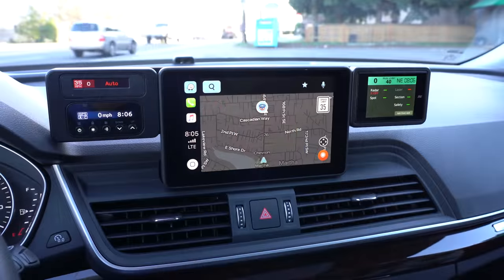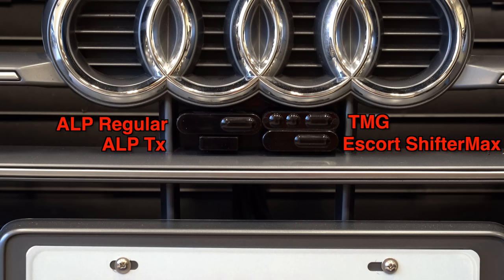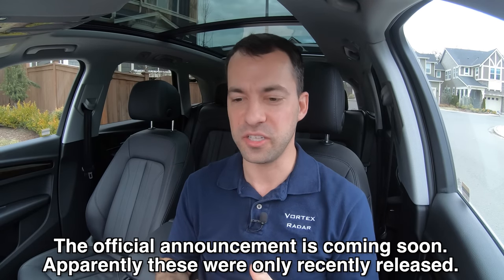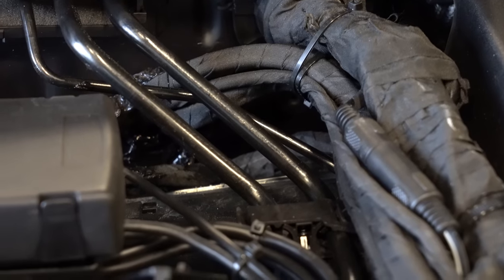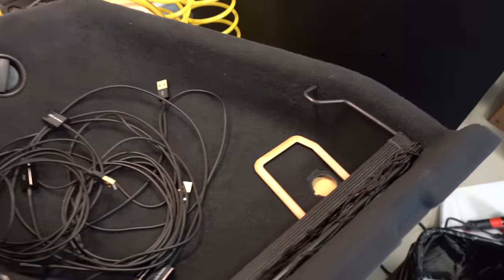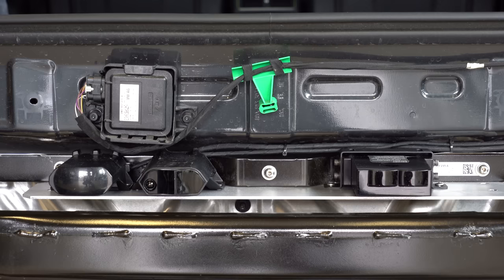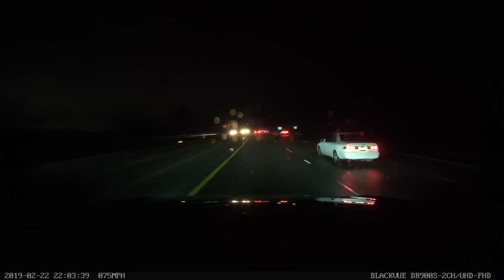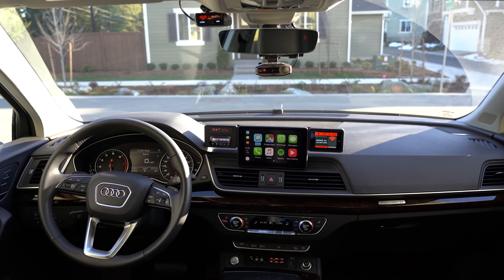Building the Ultimate Radar Detector and Laser Jammer Testing Vehicle Install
Thank you to Musicar Northwest for an awesome install!

Windshield Radar Detectors:
Uniden R3

Dashcams:
Blackvue DR900S-2CH
Blackvue DR750S-2CH
128gb MicroSD cards
Blackvue B-124 battery
Cellink Neo battery

Power:
RIGrunner 4008 (Amazon)